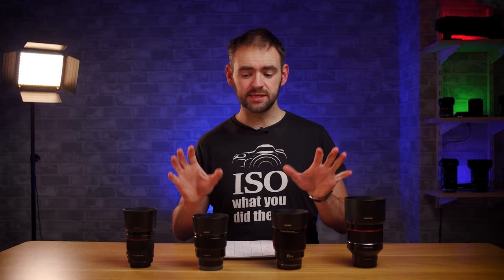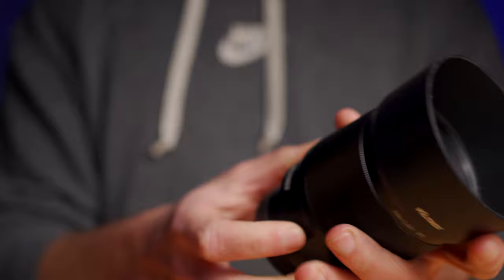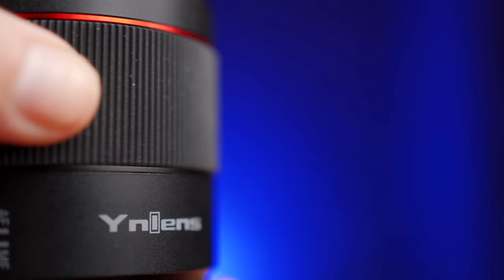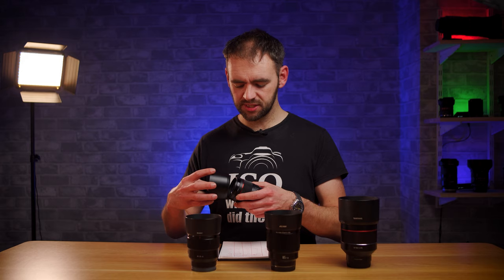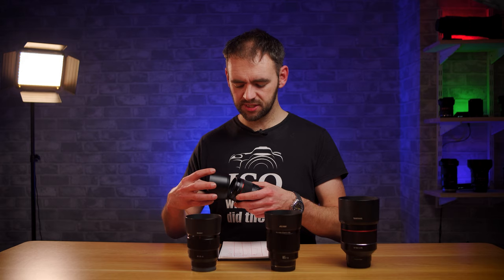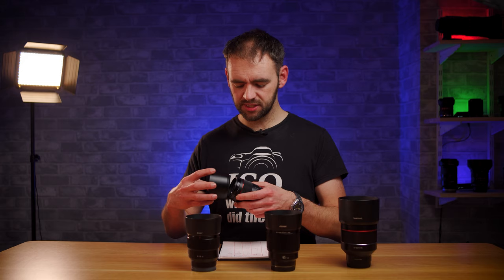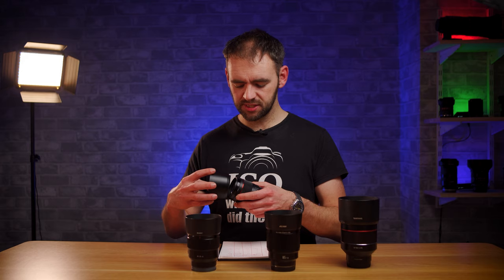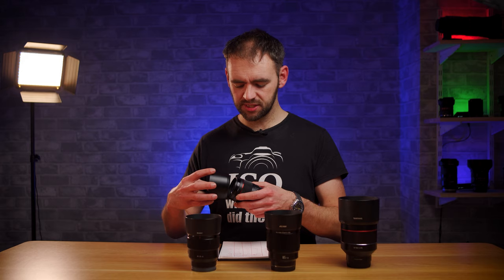Best BUDGET 85mm? - NEW Yongnuo Vs Sony Vs Samyang Vs Viltrox comprehensive review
What is the best budget 85mm prime lens for Sony E-mount?
In this video we compare the Sony, Samyang, Viltrox & Yongnuo offerings.

Timestamps:
00:00 - Introduction
2:51  - Build & features
10:40 - Image Sharpness
14:00 - Chromatic Aberrations
14:44 - Vignetting
16:06 - Bokeh
16:56 - Distortion
17:51 - Autofocus
23:14 - Price
24:23 - Conclusions